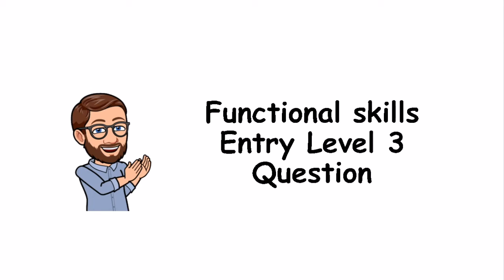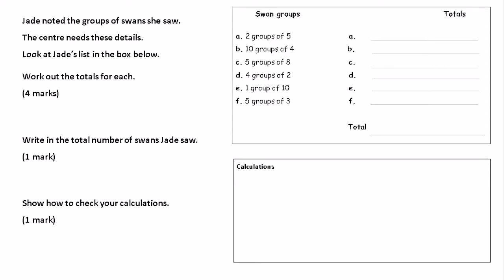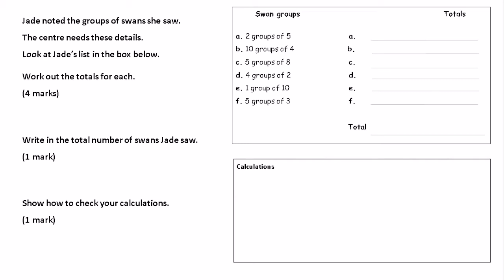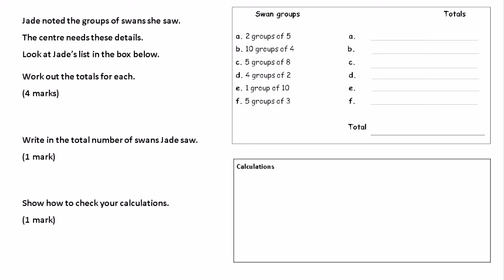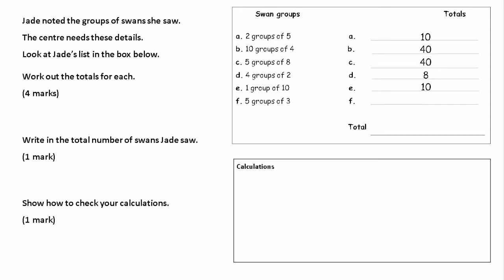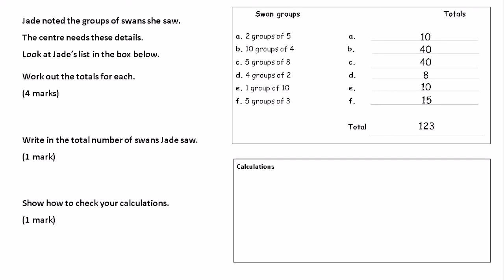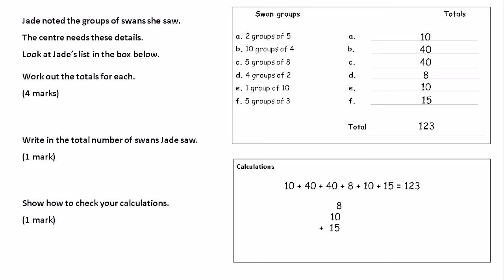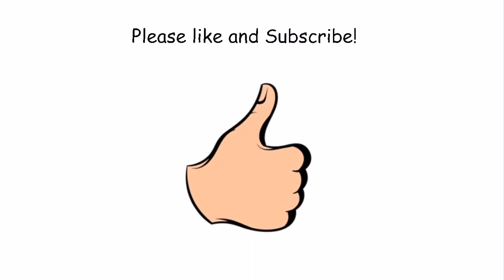Functional Skills maths - Entry Level 3 question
A brief description of an Entry Level 3 Question. Enjoy!